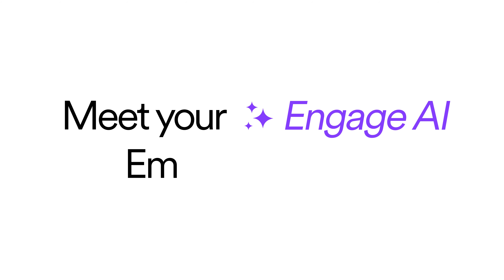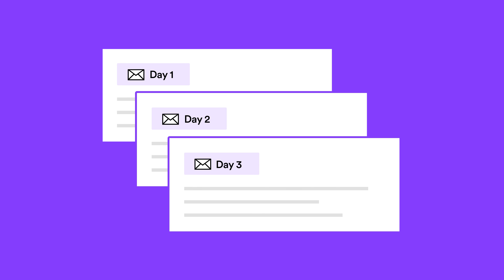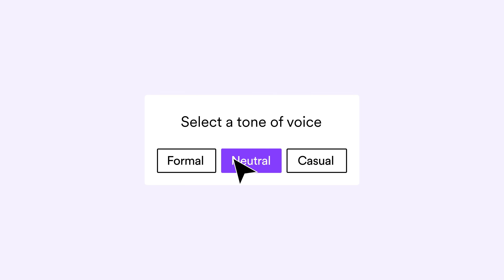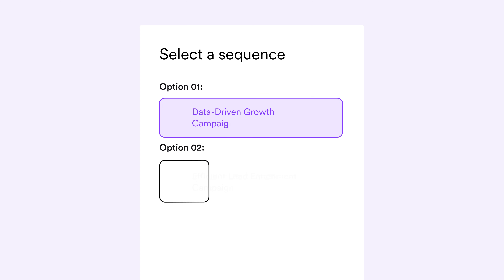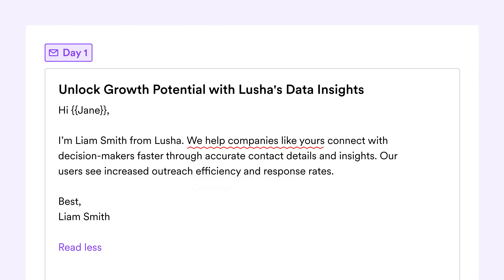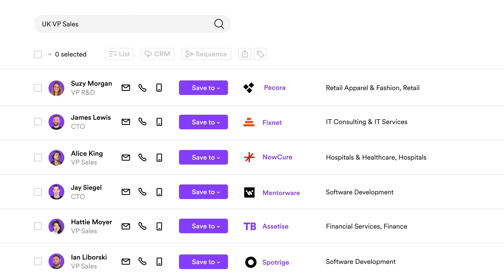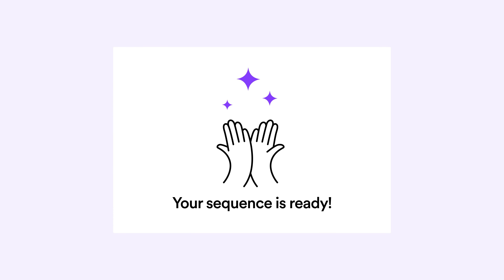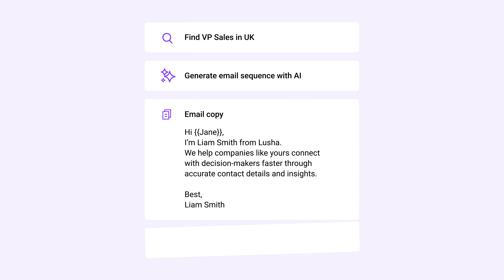Meet your Engage AI Email Assistant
Say goodbye to writer’s block and hello to seamless email sequences with Lusha’s Engage AI Email Assistant! 🚀
Create personalized email sequences in just one click and launch automated campaigns directly from the platform.
Watch now to see how easy it is to enhance your outreach! 🌟